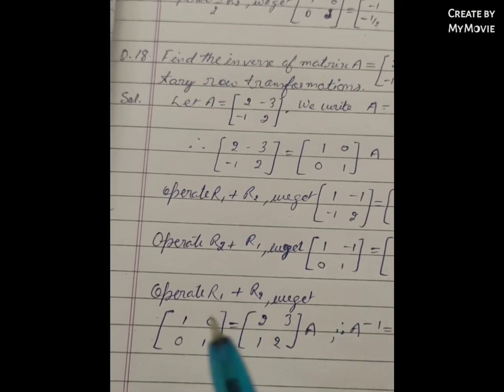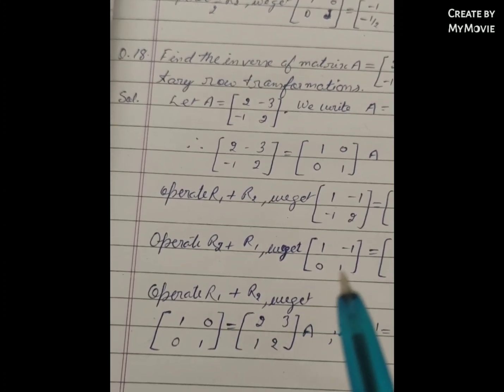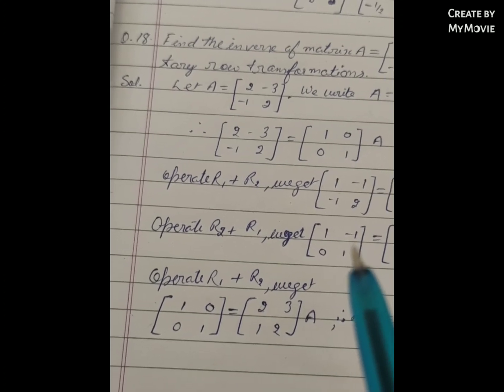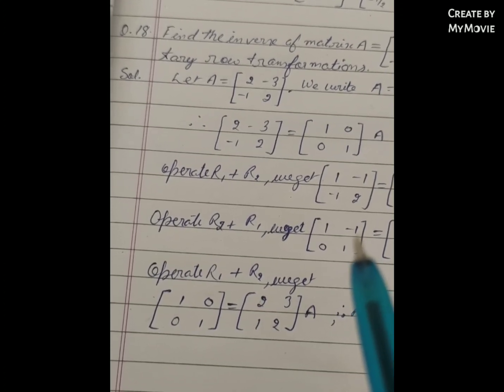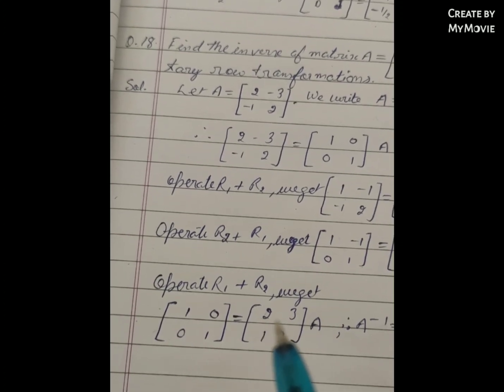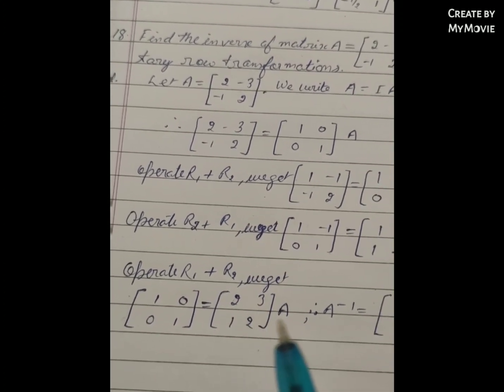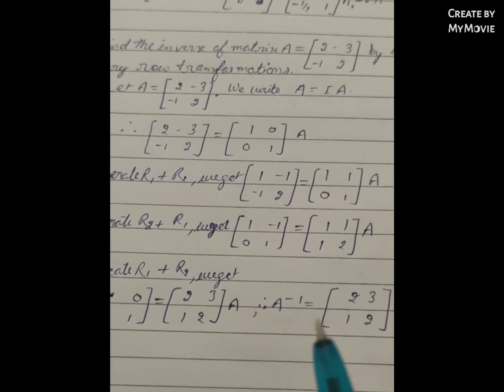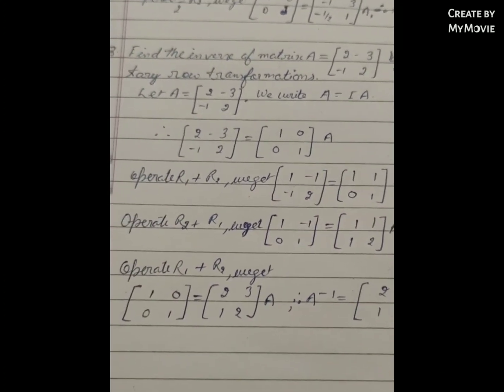Fi d inverse of matrix A =[2 -3 -1 2] by using row transformations. (+2.M 31.H R BHAGAT.)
Find the inverse of matrix A equal to [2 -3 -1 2] by using elementary row transformations.
+2.M 31.